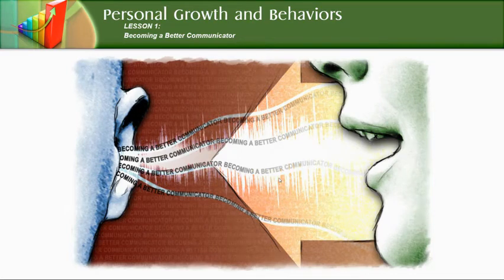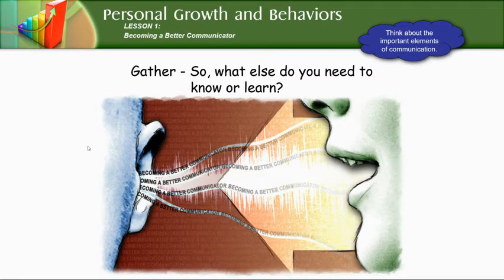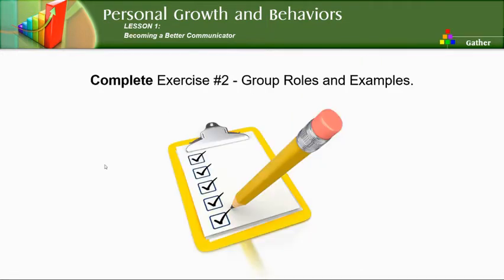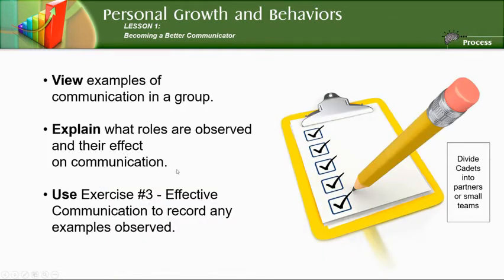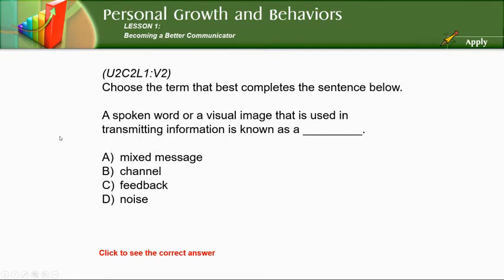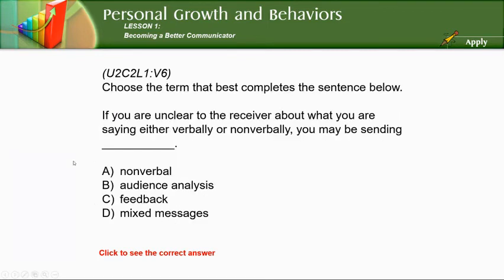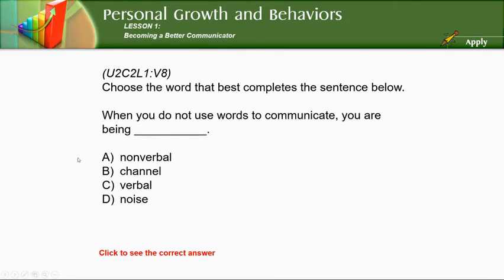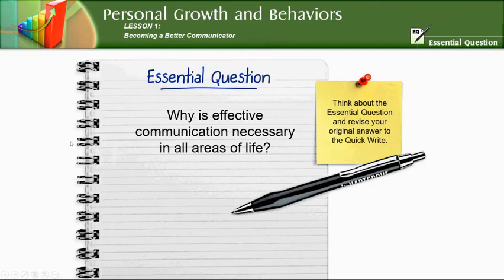U2C2L1 Becoming a Better Communicator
The first of five lessons on communication